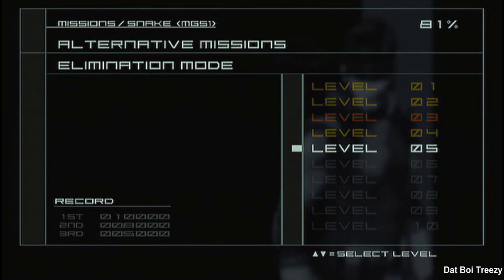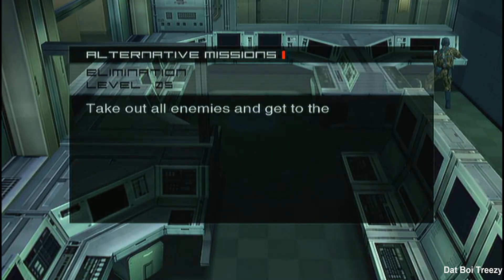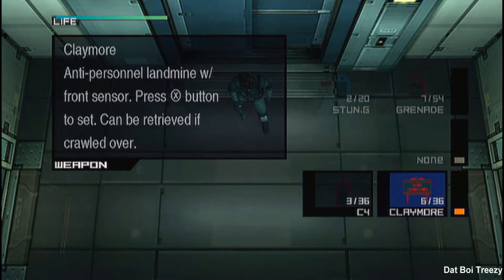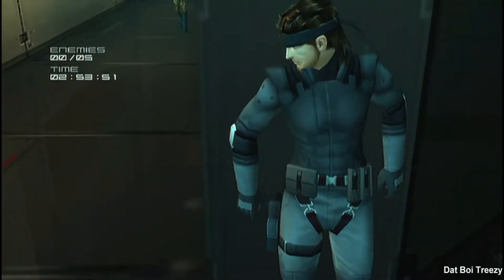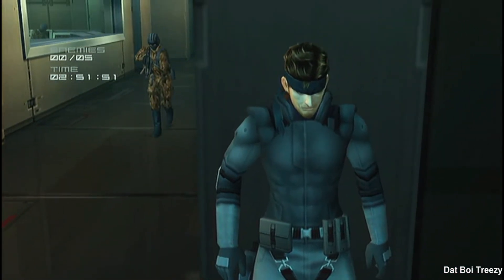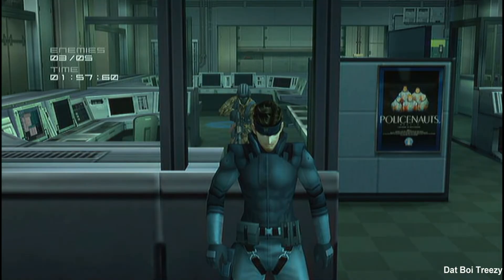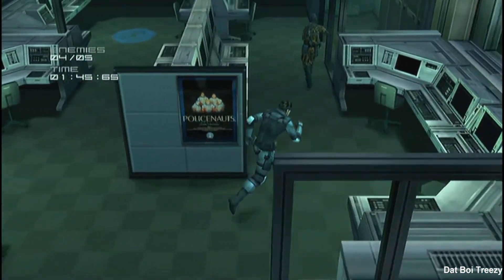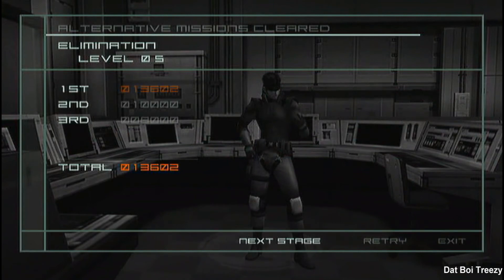MGS: HD - Snake (MGS1) VR Alt' Missions - Elimination Lv.5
Alternative Missions - Elimination Lv.5. C4, Claymore, Stun Grenades and Frags not necessary! Let's do this with Snake's bare hands, EASY!